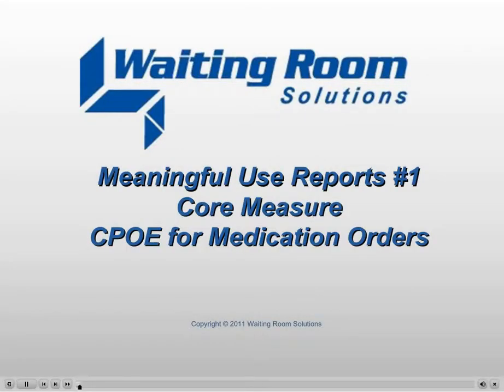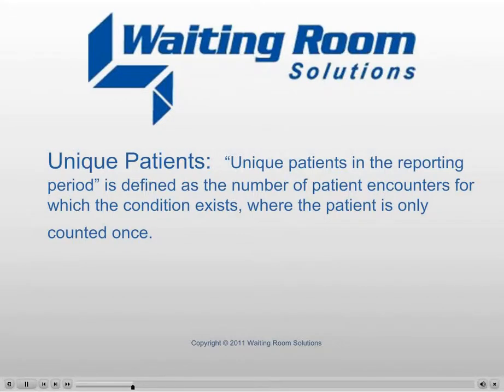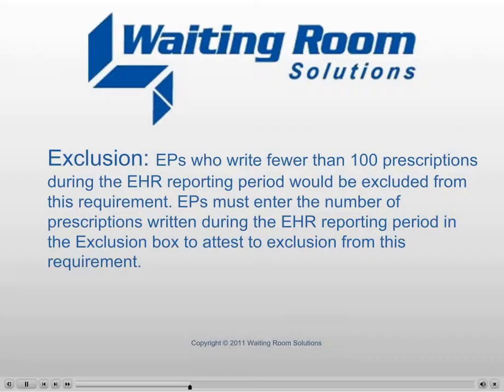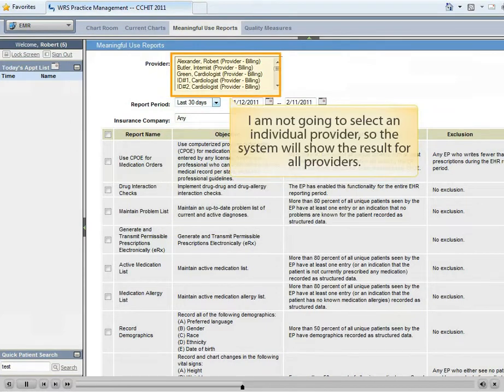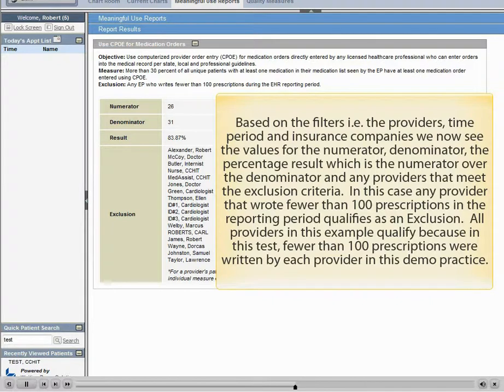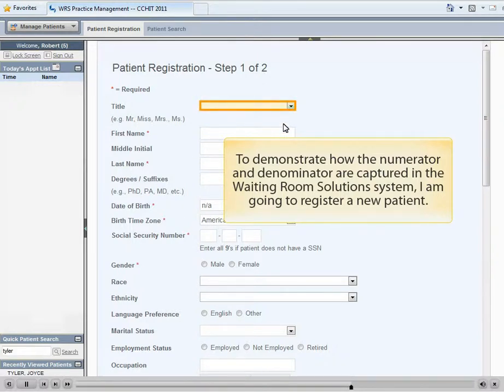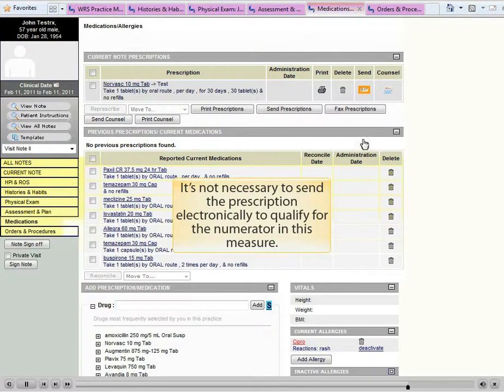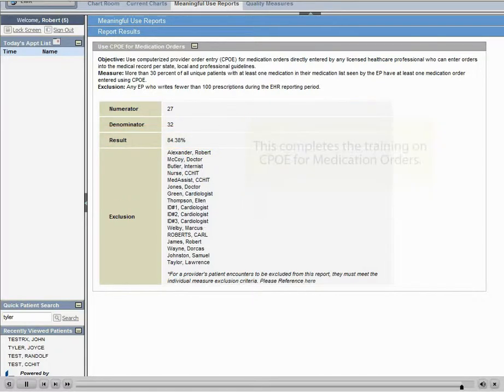Meaningful Use #1: Use CPOE for Medication Orders - WRS Health EHR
Achieving Meaningful Use #1: Using CPOE for Medication Orders is easy with the WRS Health web-based EHR.

Objective: Use computerized provider order entry (CPOE) for medication orders directly entered by any licensed healthcare professional who can enter orders into the medical record per state, local and professional guidelines.